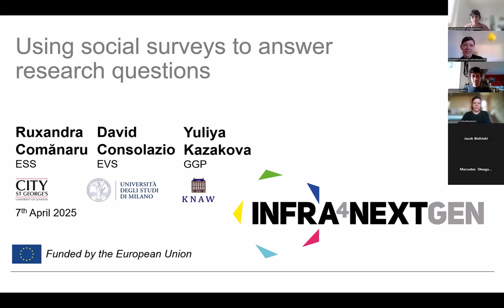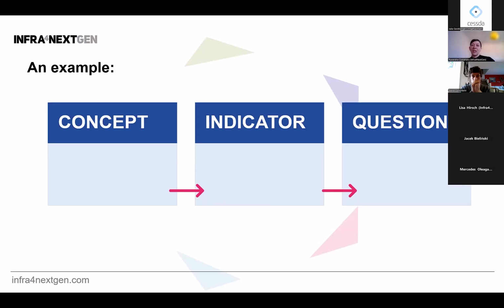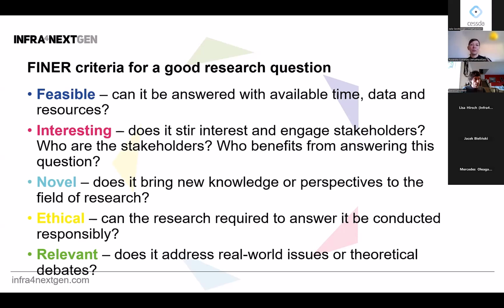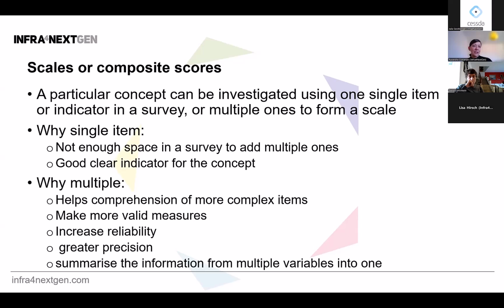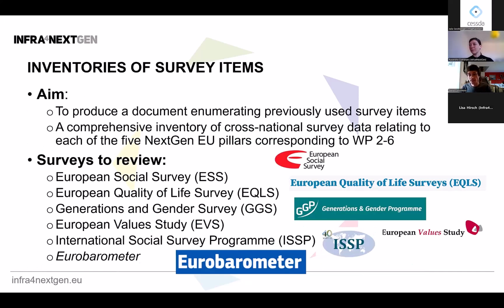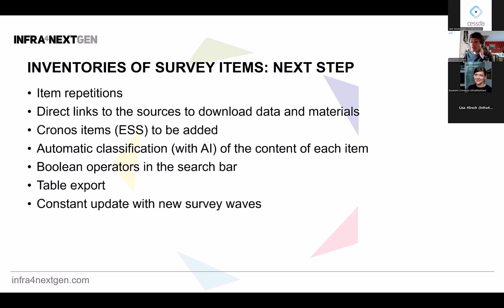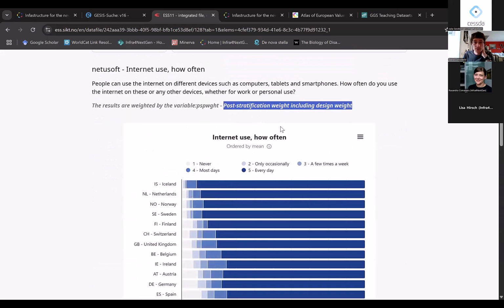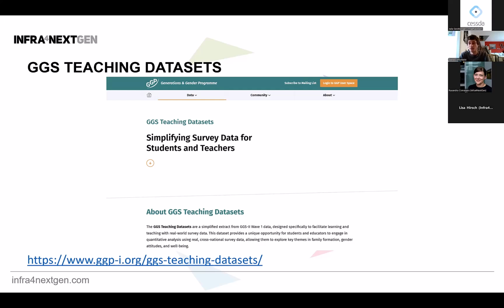Webinar: Using Social Surveys to Answer Research Questions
How can social scientists design and focus their research to ensure they can answer questions using existing data? How do researchers find relevant data for a specific project?

In this webinar, research fellows working on the Infra4NextGen project share their experience in navigating the wealth of publicly available survey data.

Yuliya Kazakova (Netherlands Interdisciplinary Demographic Institute), David Consolazio (University of Milan) and Ruxandra Comănaru (City St George’s, University of London) draw on their hands-on experience with this project to discuss how to refine research questions and where to find answers.

The webinar covers strategies to design a social research question and focus on how to answer it. This will consider both a bottoms up approach (what data is available in this field to study the concepts of interest?) and a top-down one (where and how can I find relevant data for a specific topic?)

What to expect:
- A brief theoretical overview of strategies to design a good research question
- Learn where to find European survey data: European Social Survey (ESS), European Values Study (EVS), Generations and Gender Programme (GGP), International Social Survey Programme (ISSP), European Quality of Life Survey (EQLS), and Eurobarometer
- Using online tools to do preliminary analysis (e.g., the ESS Data Portal, GGP teaching datasets and others)

By the end of the webinar, you should be able to:
- Recognise if your question is too broad or whether it is specific enough
- Distil the question into concepts
- Look for indicators to link to your concepts in existing data sources
- Undertake basic data analysis using online tools